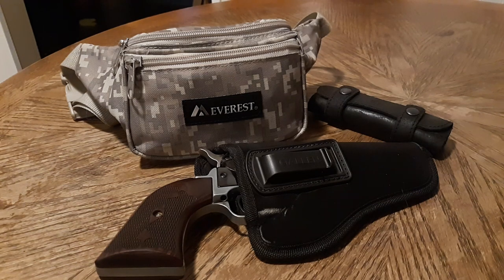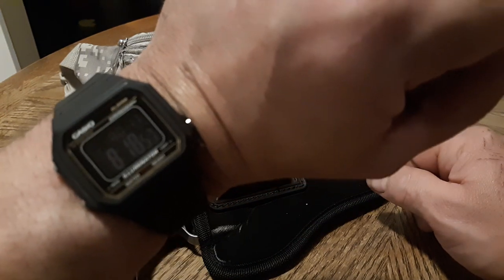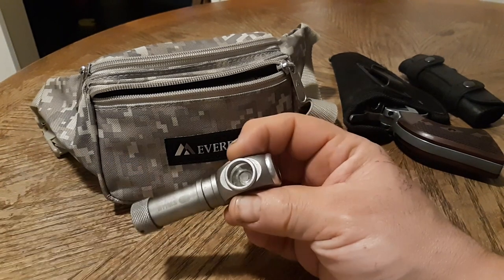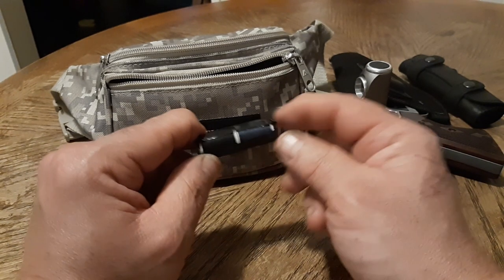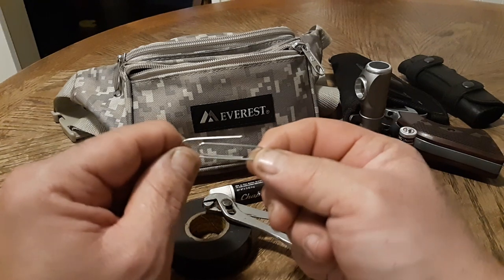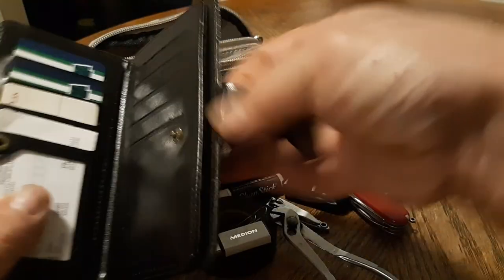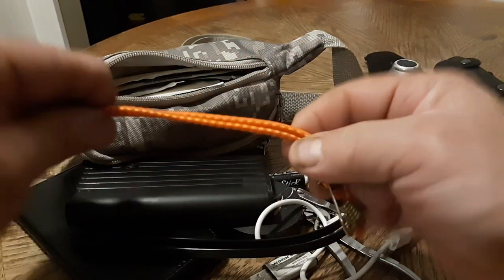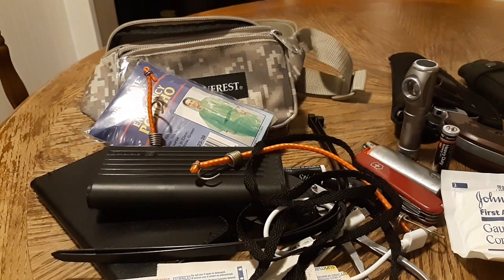EDC Fanny Pack - What's In Your Bag?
Re-upload of my previous video.